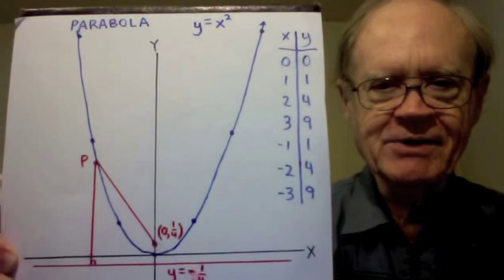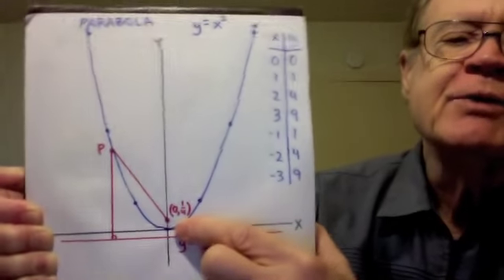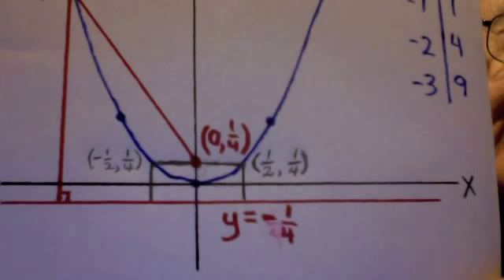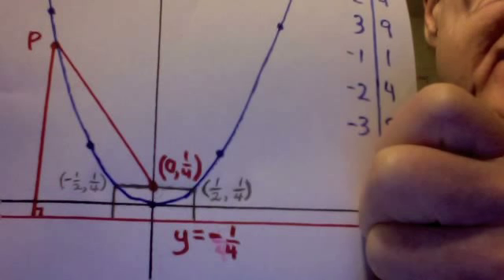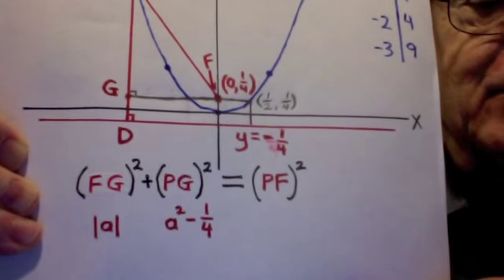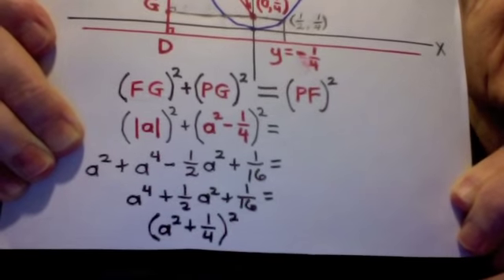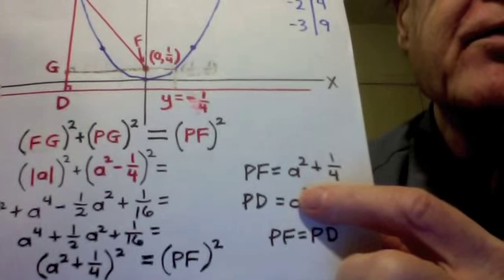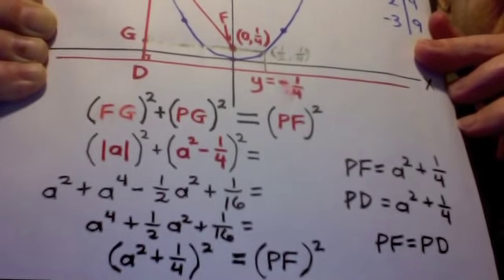ETarte--Solution to "Your Basic Parabola" Math Challenge